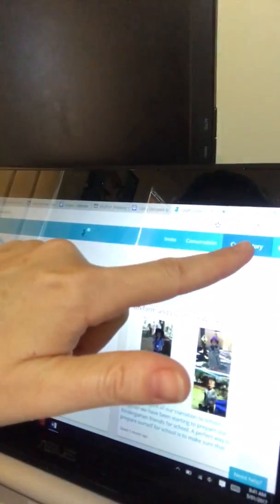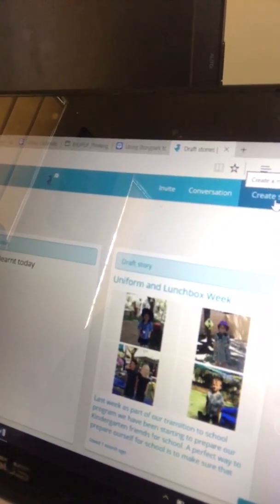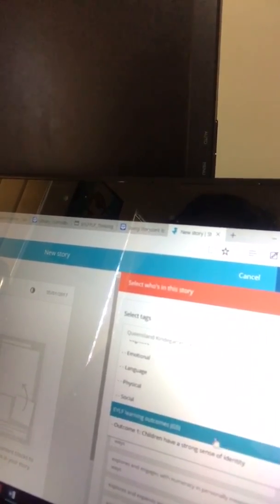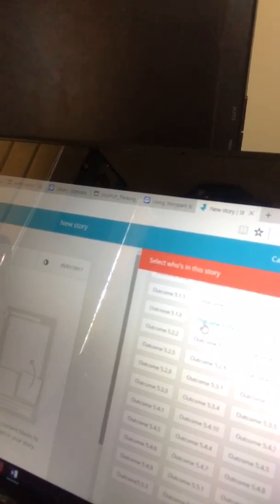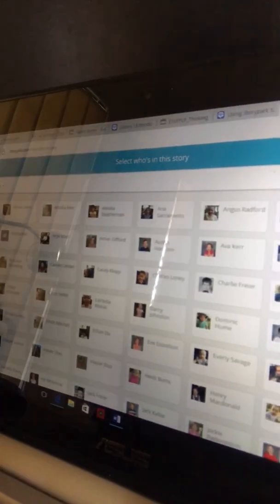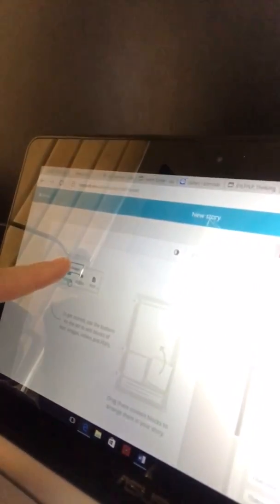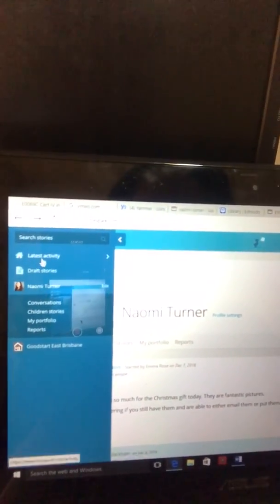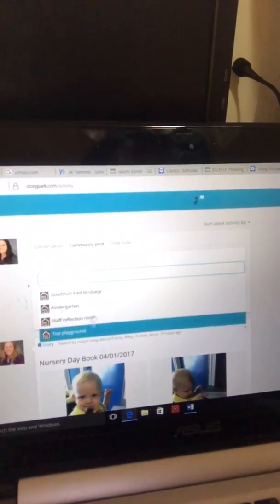trim D125236E 66B8 47D9 AEBC 54E4008EFE35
Topic- Using Storypark to Guide Practice
Video tutorial-Storypark